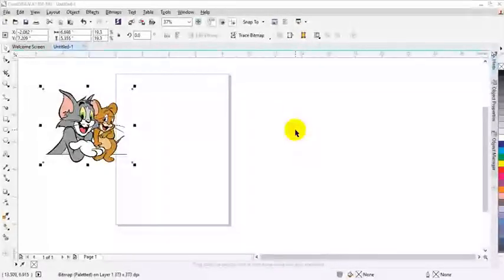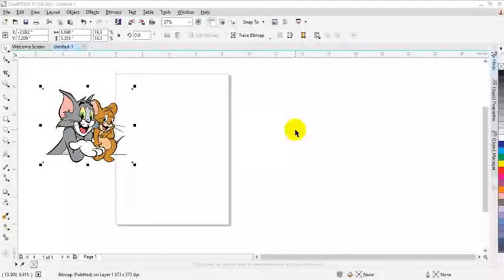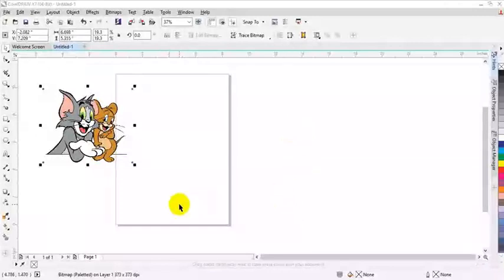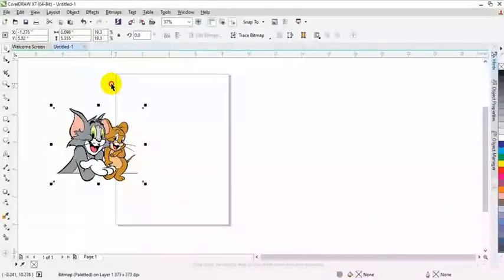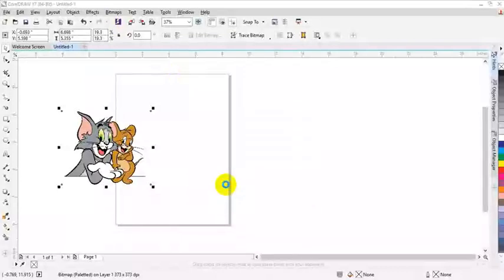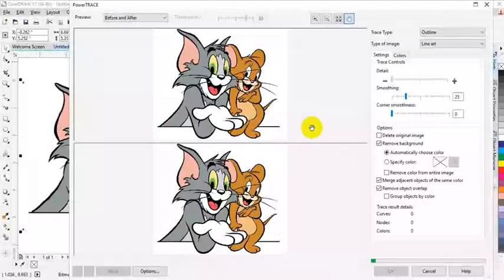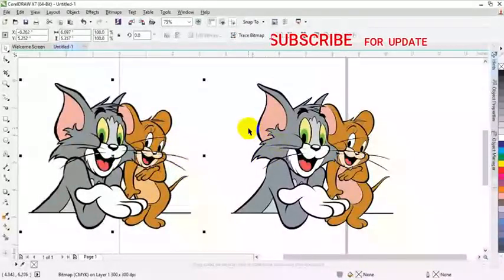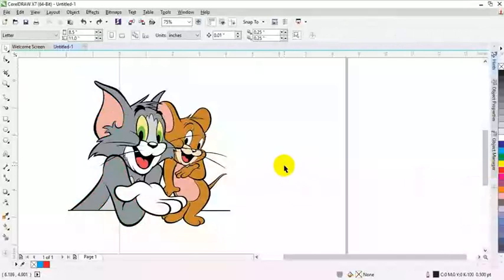Edit Any JPEG or PGN File in Just 3 Clicks or Seconds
By : KingspetDesigns